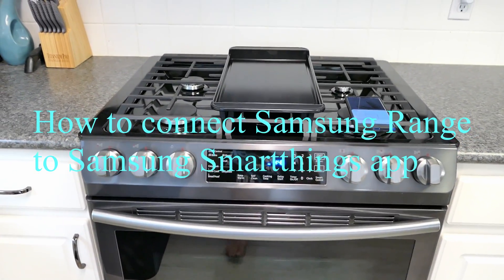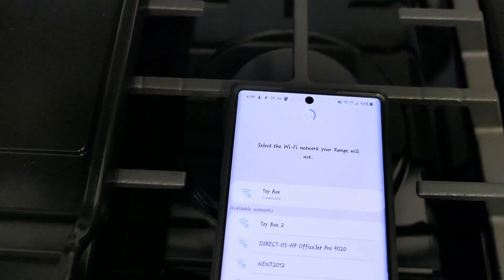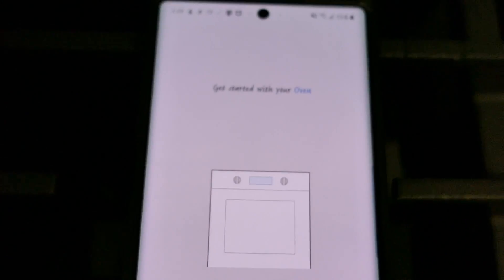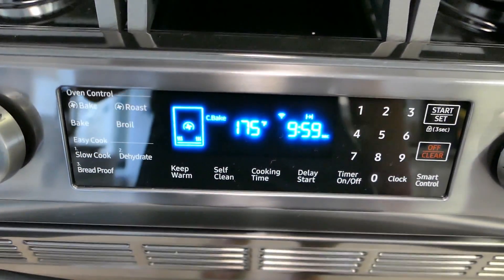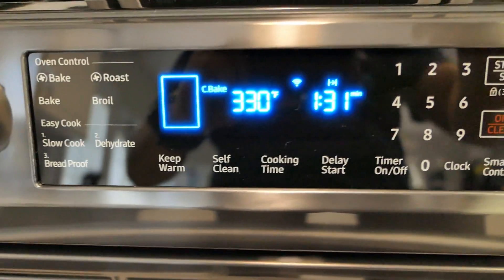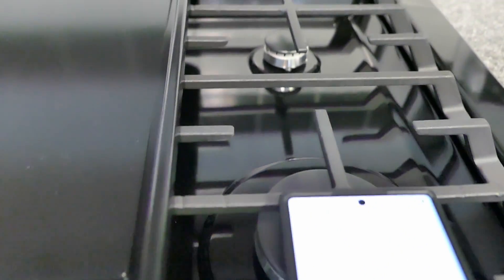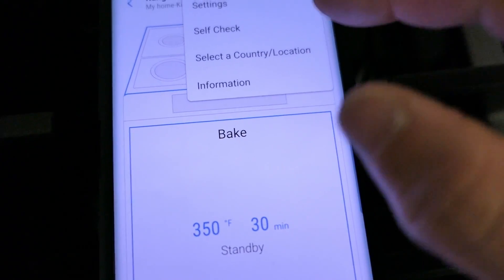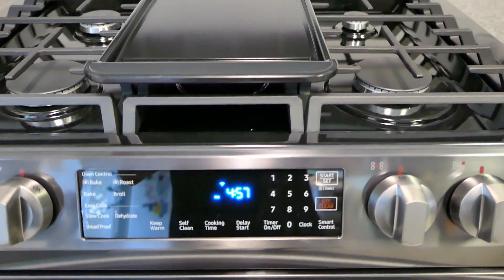How to connect the Samsung Range to the Samsung Smartthings App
This will show you how to connect your Samsung smart range to the Samsung Smartthings app.